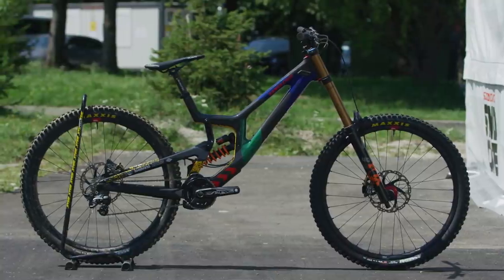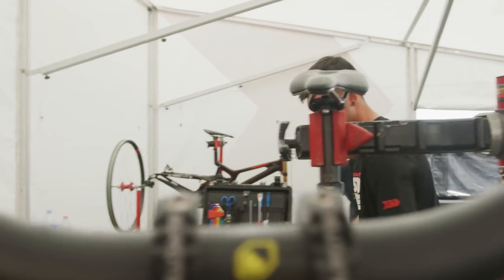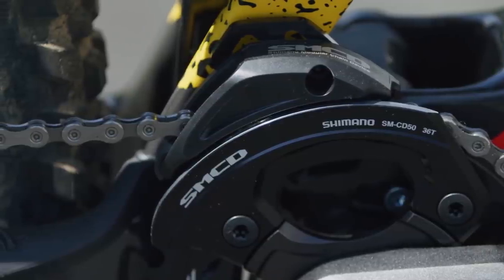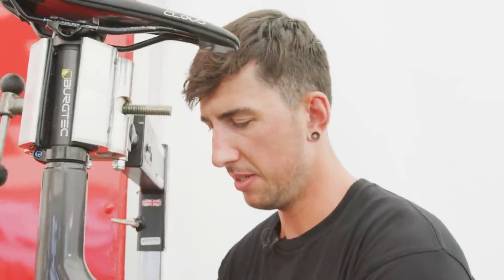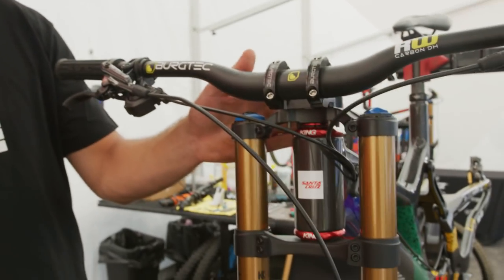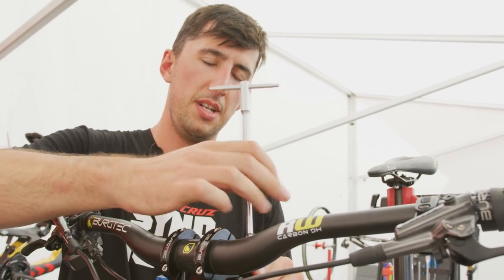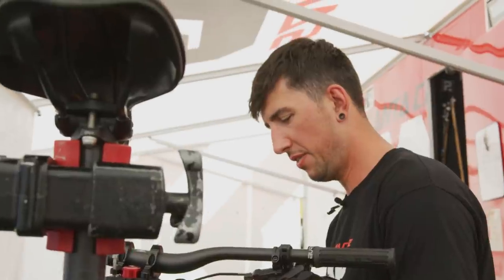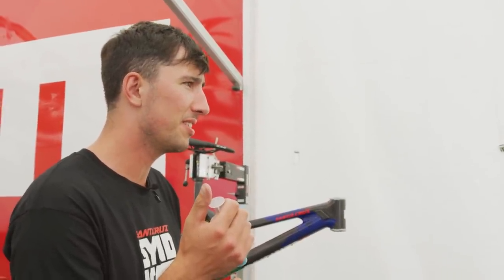The SYNDICATE - Greg 2021 Bike Check - Maribor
What is the secret to becoming the Goat? Apart from being incredibly fast, having a healthy addiction to competition and the locks of an angel. bike set-up is becoming ever more critical.

Let Lyle talk you through the clicks and the angles that Greg will be running for Maribor.